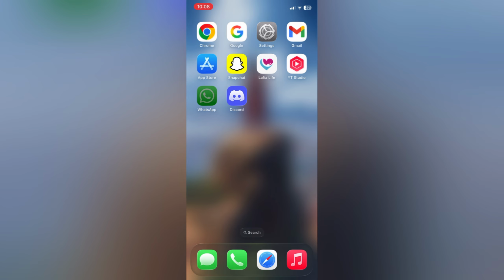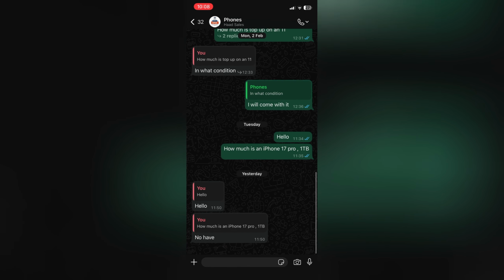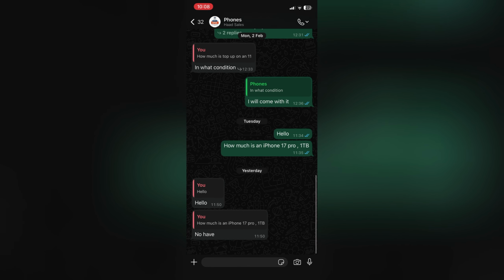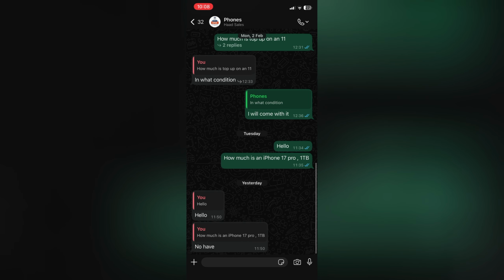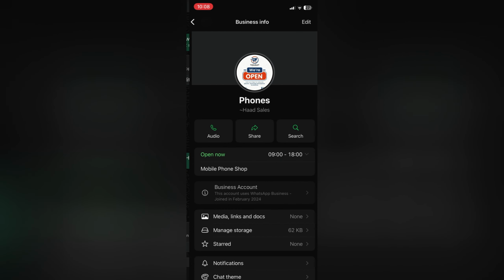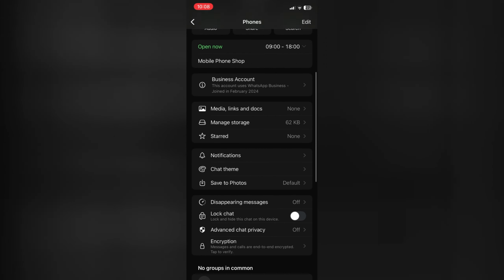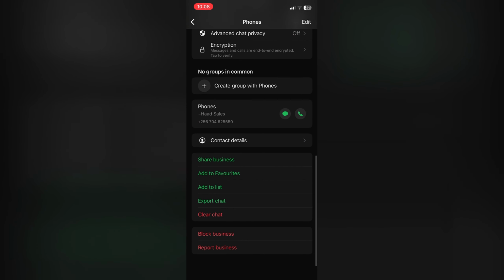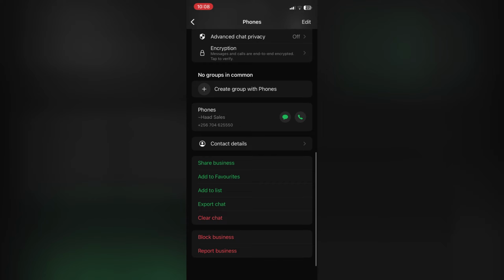How To Block People On WhatsApp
Need to block someone on WhatsApp? This quick guide shows you how to block contacts on both iPhone and Android—stopping messages, calls, and status updates.

What You'll Learn:
Block from chat screen
Manage blocked contacts list
Unblock someone anytime
What happens after blocking
Keep your WhatsApp private and spam-free.